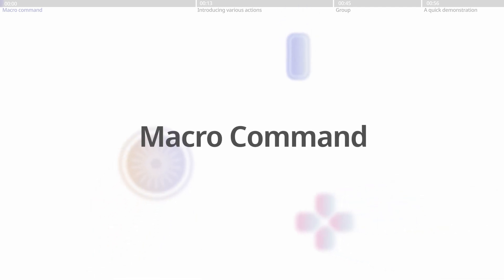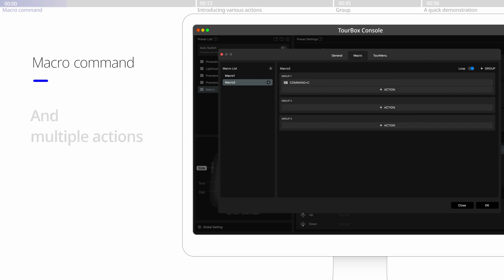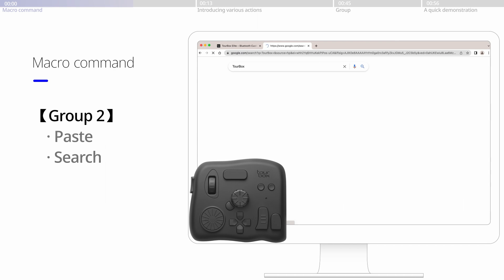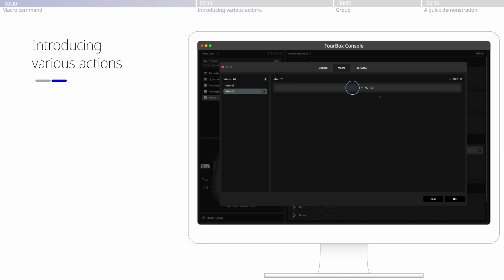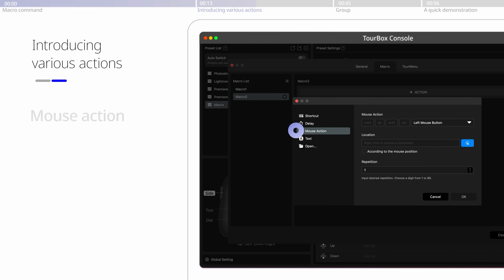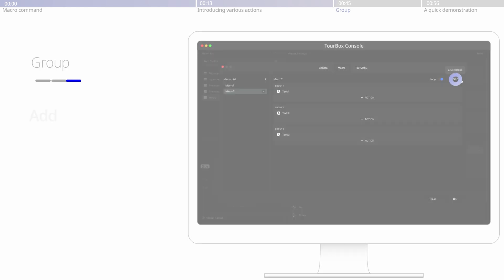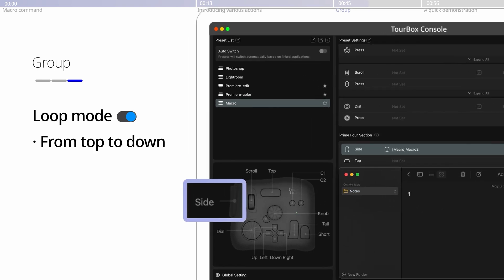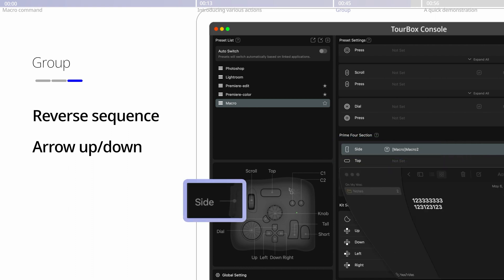Macro command in TourBox Console | Boost your workflow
If you are looking to automate continuous commands, you have our Macro function in TourBox Console! You can automate text input, shortcuts, mouse actions, and also our plugins. You will never run out of buttons to set up on TourBox with this function!